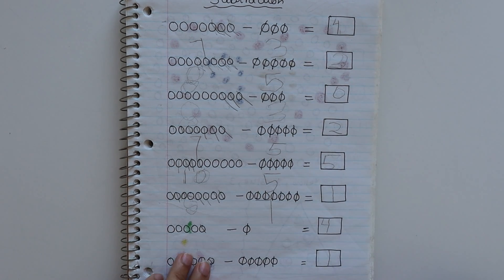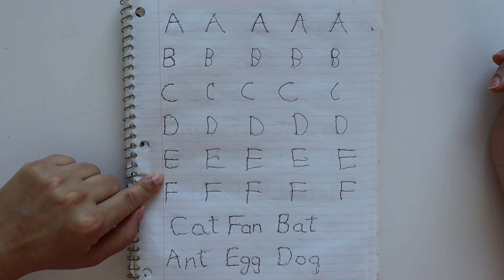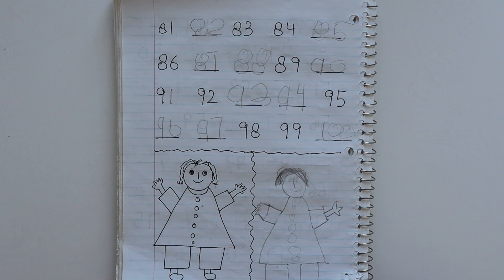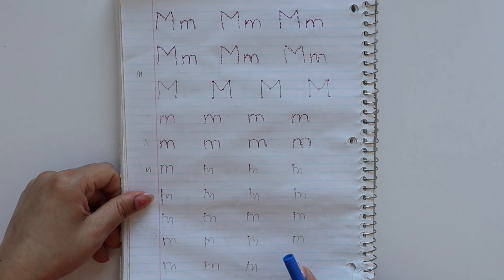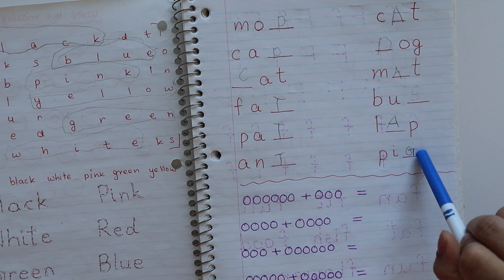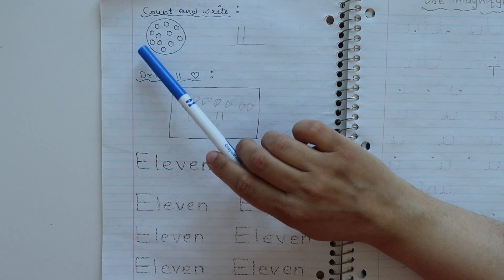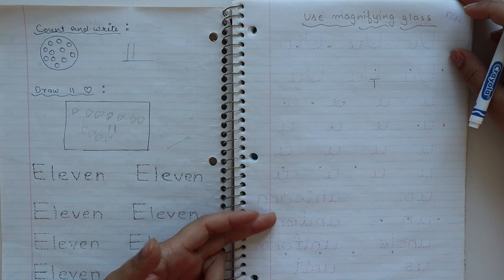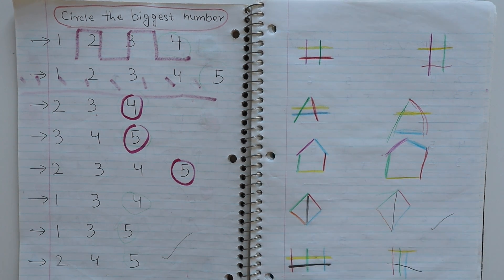DAILY PRACTICE WORKSHEETS FOR LKG, PRE-K | More than 100 DIY Activity Sheet Ideas for 4-5 year Kids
Hello everyone, I hope you and your loved ones are healthy and safe.
In today's video I'll be sharing part-2 of Chia's old homeschooling notebook that includes more than hundred Math , English and brain boosting worksheets. All these worksheets are suitable for the kids of the age group 4-5 years however, you can easily customize these according to your child's age or interest.

Topics covered in the video:
Skip counting worksheets
Brain boosting activities
Colours names worksheets
Phonics worksheets
Addition and Subtractions
Coding Worksheets
Letter Writing Practice worksheets
Sorting Worksheets
CVC Words Activities
Word Search Activity